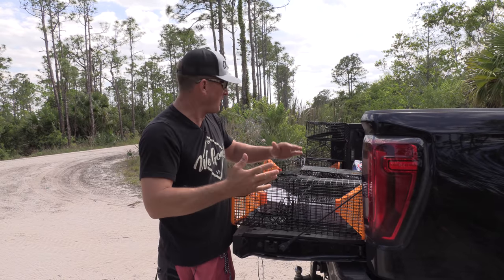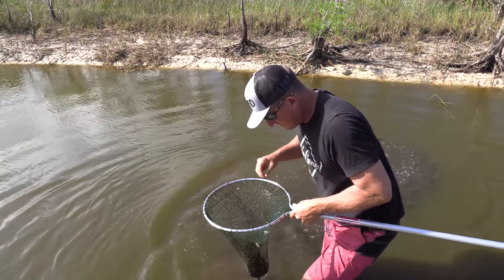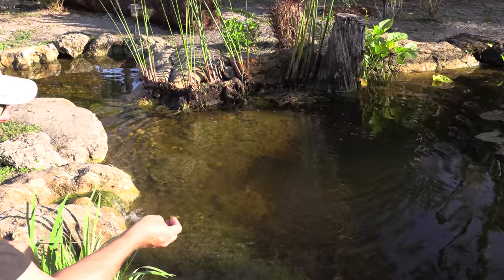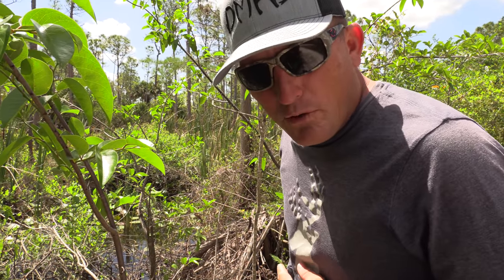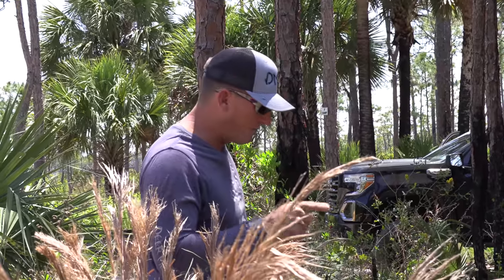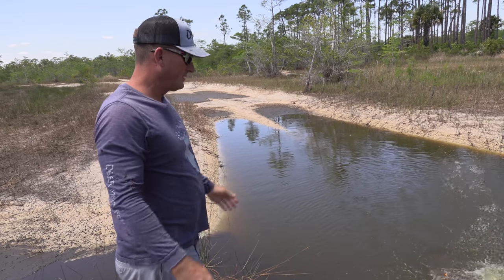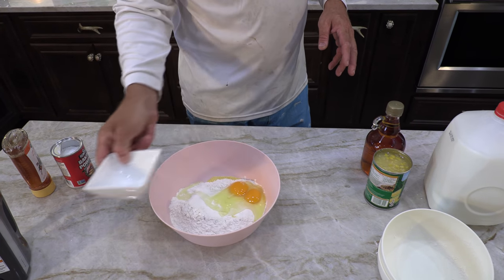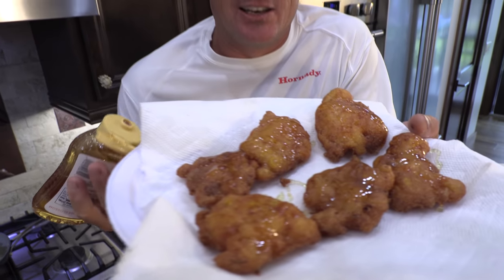Louisiana Crawfish Boil {Catch Clean Cook} Pan Fried MudBug Fritters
It's an honor to have the opportunity to make videos like this and to tell my story! This Video is dedicated to August "Auggie"  Zoratti 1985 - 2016 "All Men Die, Few Ever Really Live" Auggie Lived!

If you'd like to know more about the knives I use, please go